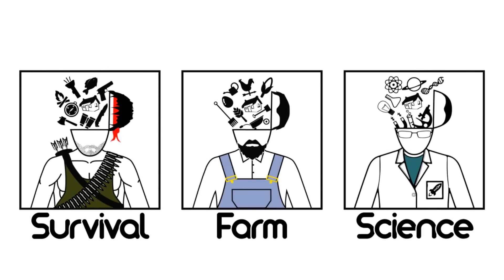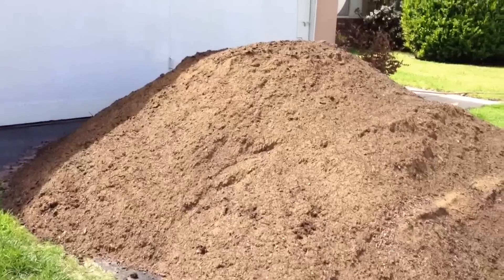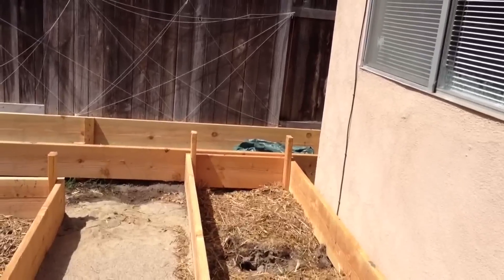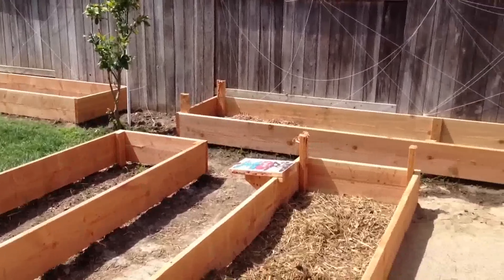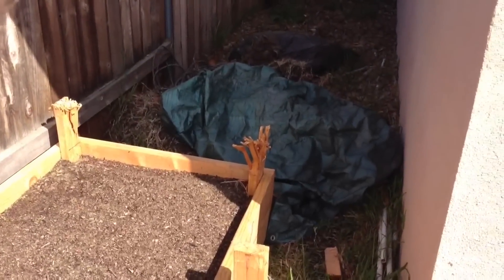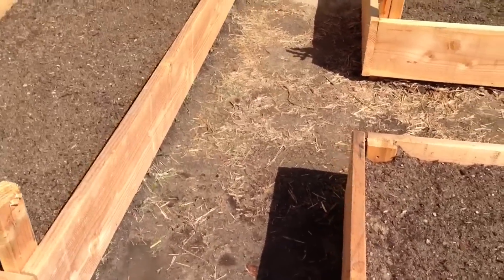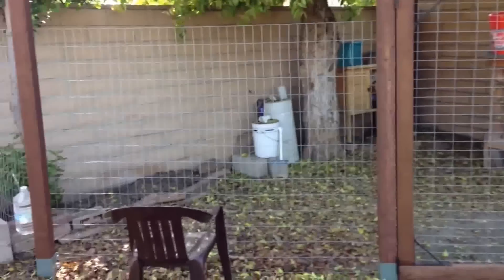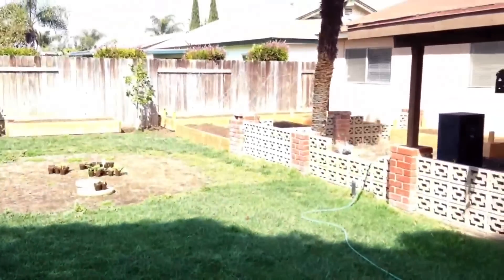My raised beds!